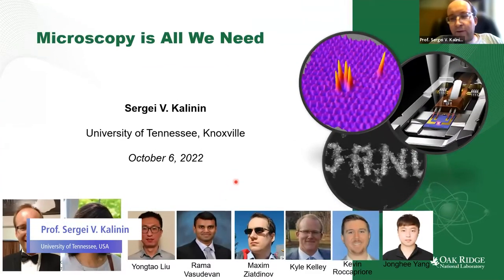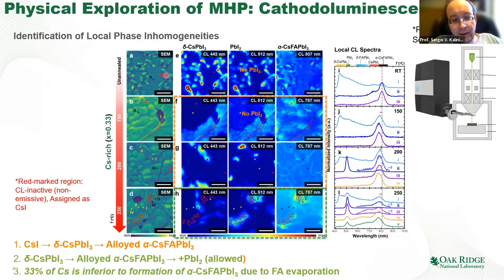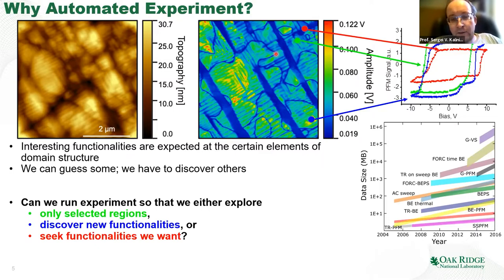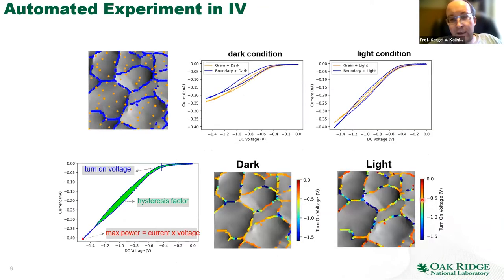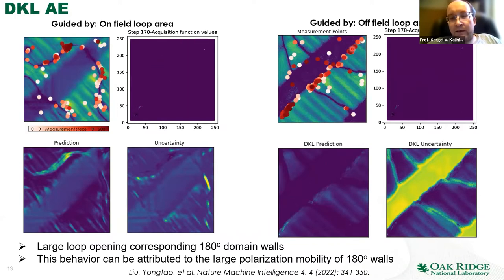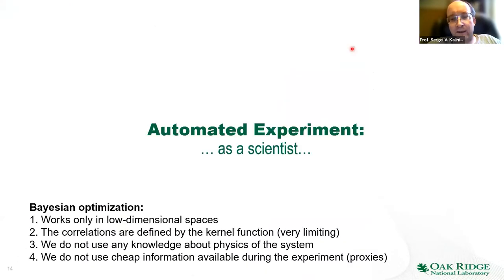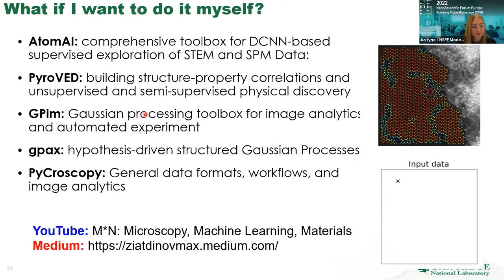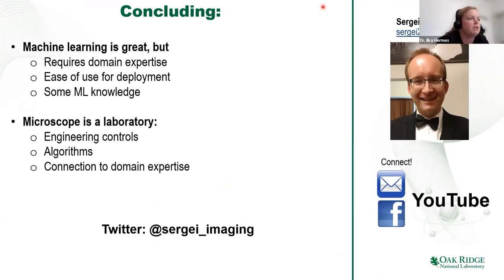Prof. Sergei V. Kalinin | Machine Learning for Scanning Probe Microscopy for Materials Discovery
NSFE is a part of Nanoscientific Symposium Series taking place each year around the globe.
The European edition, NSFE is an open European AFM User Forum focusing on sharing and exchanging the cutting-edge research for both materials and life science disciplines using Atomic Force Microscopy (AFM).

Title: Machine Learning for Scanning Probe Microscopy for Materials Discovery

Speaker: Prof. Sergei V. Kalinin, University of Tennessee, USA